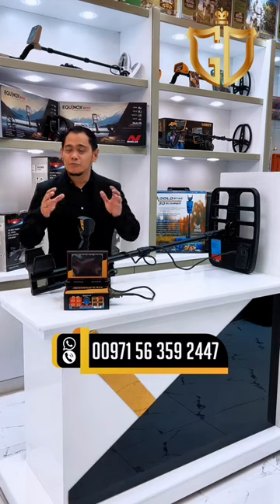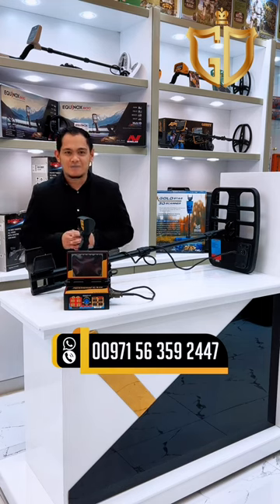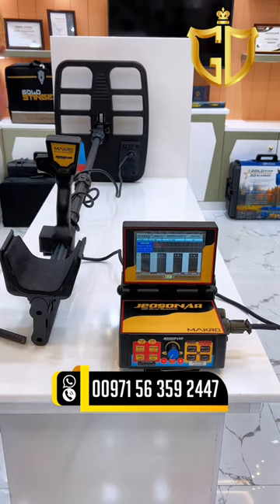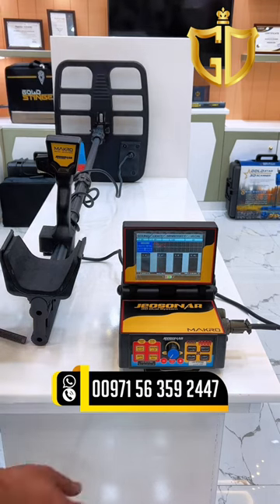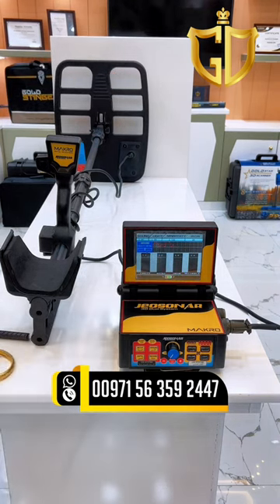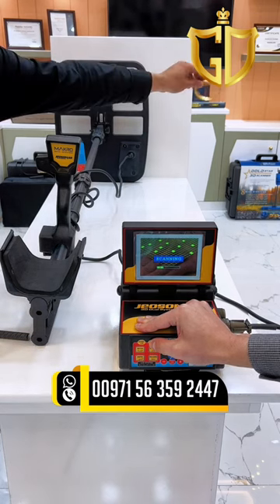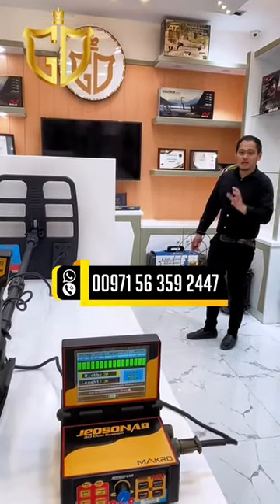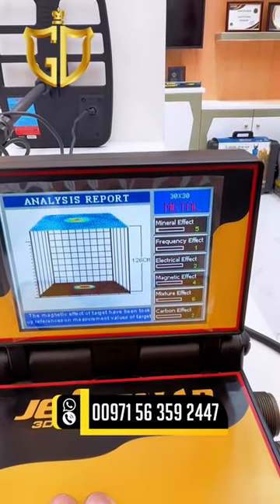Jeosonar metal detector for treasure hunting exploration